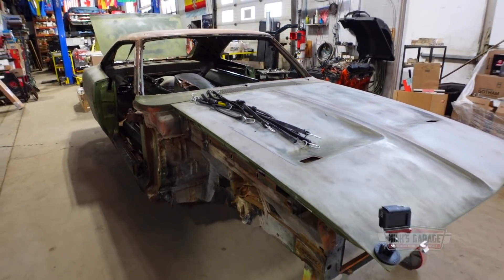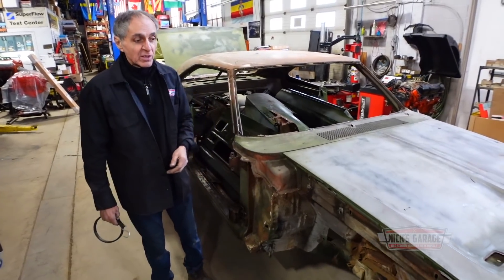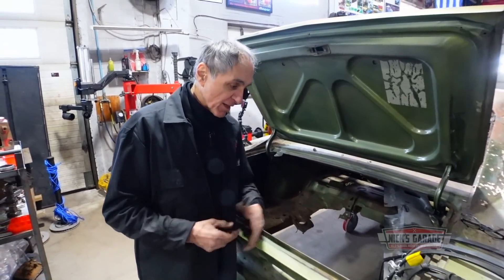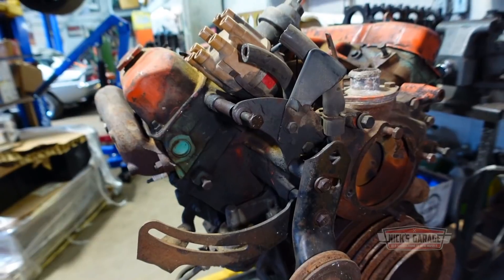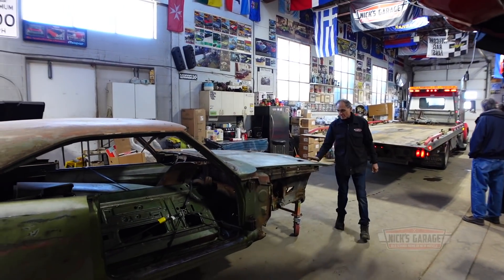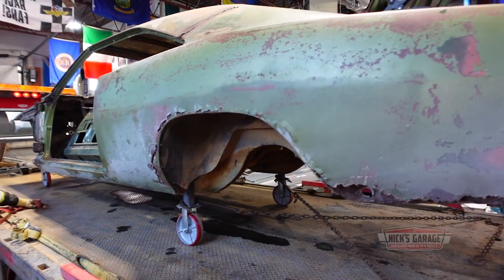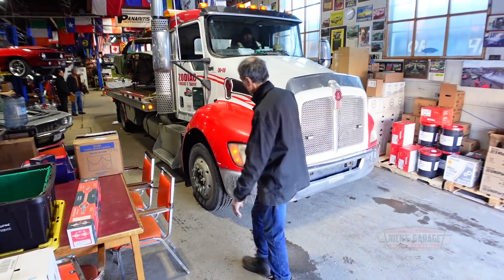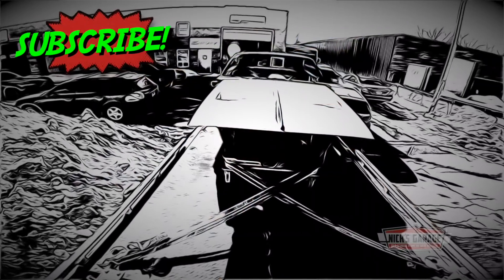CRUSTY 1970 Dodge Charger R/T Goes To Blasting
Nick's Garage Gear Shop
Nick's Garage is on Instagram!
This 1970 Charger R/T is a long way from being the dream car that Nick has been asked to make out of it, but today it will take a big step away from being the Rat Trap it was when it rolled into the shop.
Nick uses lots of tools.. here are a few.

NewAge Cabinets

Sunex Worm Drive Engine Stand

Moroso Carburetor Drain Cup

Lincoln Electric Handy MIG Welder

Moroso Jet Tool

Holley 36-181 Jet Assortment Kit

Alert magnetic work light

ProLite hanging work light

NEIKO Rechargeable Underhood Light

ATD Tools Corded/Cordless Underhood Light

Nick’s Garage is created with passion, and the following gear.

GoPro HERO7 action camera

GoPro HERO8 Action Camera

GoPro HERO9 Action Camera

Canon XF400 professional camcorder

Manfrotto Befree Travel Video Tripod

Rode Microphones Wireless Go

Zoom F1-LP Lavalier Body-Pack Recorder

Lowepro ProTactic Camera Backpack

Lowepro  Multi-Purpose Backpack

Nanuk 970 Waterproof Hard Case

Dinkum Systems ActionPod PRO

Lume Cube Panel Mini Video Light

Lume Cube 2.0 Light

Aputure  MC  Video Light

Litra LitraTorch 2.0 On Camera Light

Apple iMac with Retina 5K Display

LaCie Rugged USB-C 4TB External Hard Drive